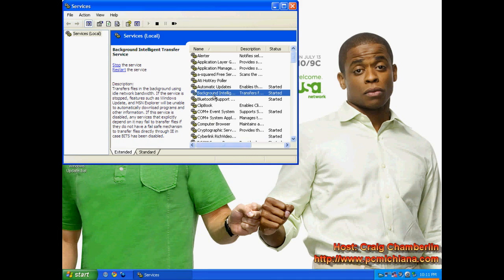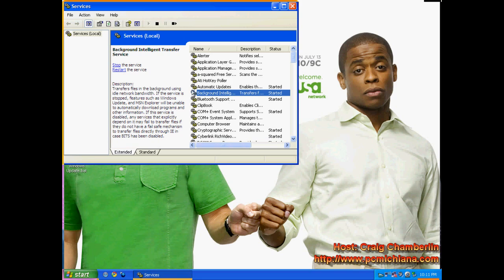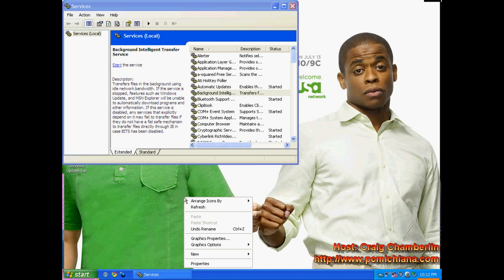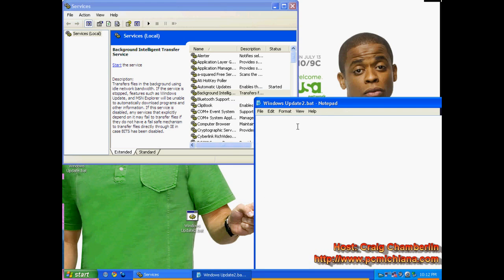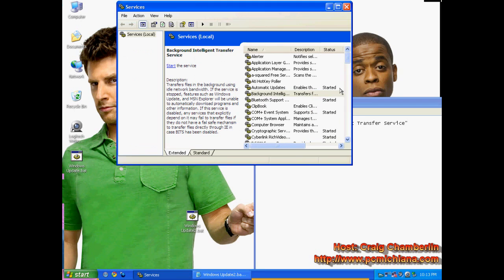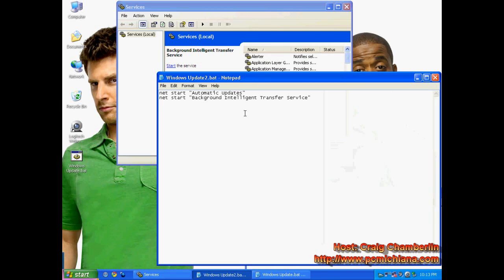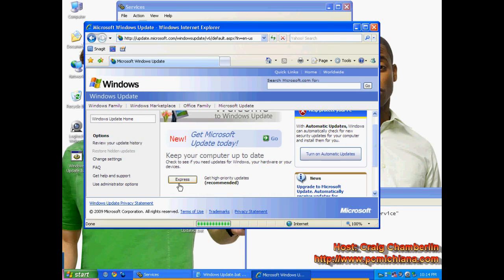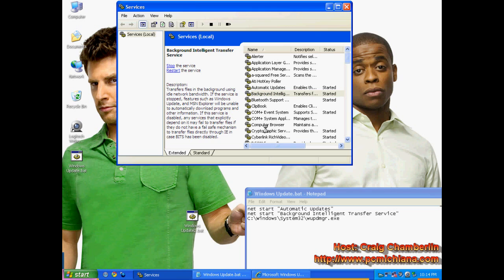Background Intelligent Transfer Service on Windows XP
This video will cover setting the background intelligent transfer service on Windows XP to manual.